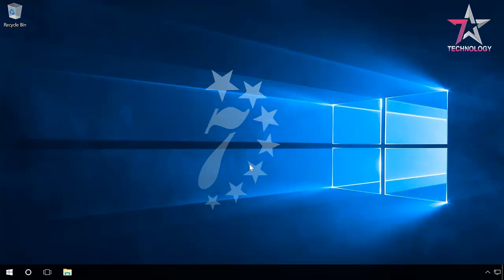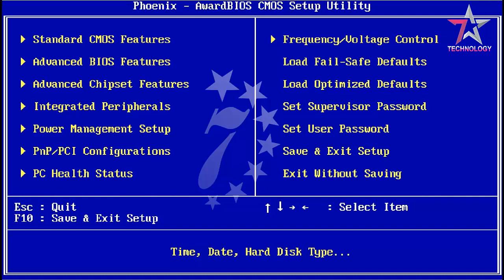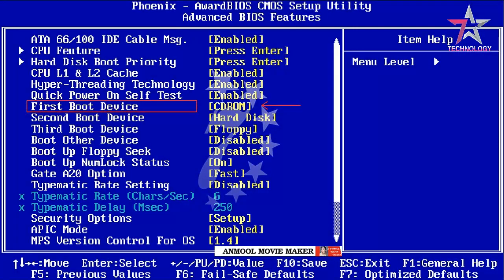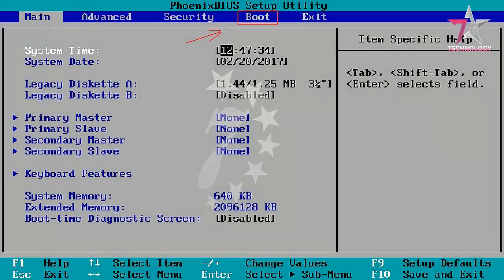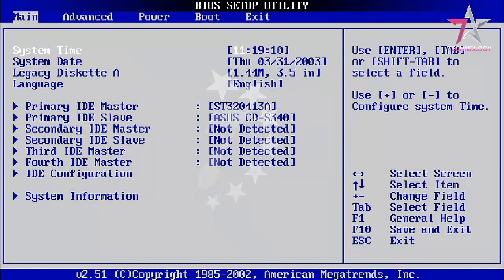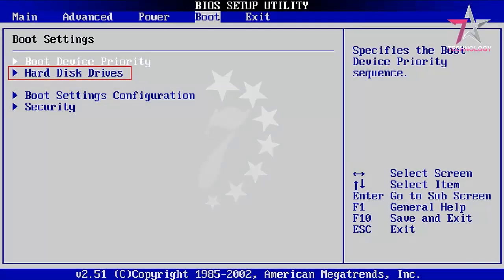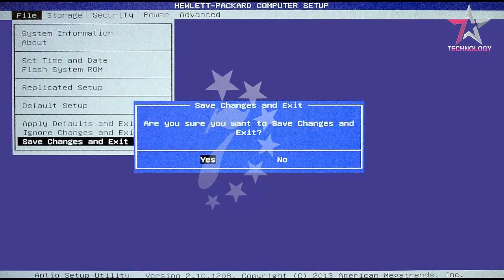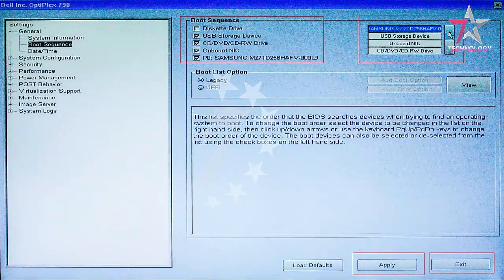How to Enter BIOS or UEFI in a Computer or Laptop and Boot from a Flash Drive or a CD, DVD 💽🛠️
?? Watch how to enter BIOS or UEFI in a computer or laptop, and how to make them boot from a flash drive or a CD/DVD.
BIOS is a set of microcode that allows you to adjust items of your system unit, as well as set the boot sequence from .
CD/DVD or a flash drive in order to install an operating system. UEFI is a modern version of BIOS that has a graphic interface.

Hotkeys to enter the BIOS:
• Acer (Aspire, Power, Veriton, Extensa, Ferrari, TravelMate, Altos) – Del or F1;
• Acer (Altos 600 Server) – Ctrl+Alt+Esc or F1;
• Acer (Older PC) – F1 or Ctrl+Alt+Esc;
• ABIT – Del;
• ASUS – Del;
• AMI (American Megatrends AMIBIOS, AMI BIOS) – Del;
• AMI (American Megatrends AMIBIOS, AMI BIOS) Old Version – F1 or F2;
• ASRock – Del or F2;
• Award BIOS (AwardBIOS) – Del;
• Award BIOS(AwardBIOS) Old Version – Ctrl+Alt+Esc;
• BIOSTAR – Del;
• Compaq (Presario, Prolinea, Deskpro, Systempro, Portable) – F10;
• Compaq (Older Computers) – F1, F2, F10, or Del;
• Chaintech – Del;
• Cybermax – Esc;
• Dell (XPS, Dimension, Inspiron, Latitude. OptiPlex, Precision, Vostro) – F2;
• Dell (Older 486 Models) – Ctrl+Alt+Enter;
• Dell Dimension L566cx System – Del;
• Dell (Older Laptop Models) – Fn+Esc or Fn+F1;
• Dell (Some Models) – Reset 2 times;
• ECS (Elitegroup) – Del or F1;
• eMachines (eMonster, eTower, eOne, S-Series, T-Series) – Del or Tab;
• eMachine (Some Older Computers) – F2;
• Fujitsu (LifeBook, Esprimo, Amilo, Tablet, DeskPower) – F2;
• Gateway Using Phoenix BIOS (DX, FX, One, GM, GT, GX, Profile, Astro) – F1;
• GIGABYTE – Del;
• Hewlett-Parkard (HP Pavilion, TouchSmart, Vectra, OmniBook, Tablet)– F1;
• Hewlett-Parkard (HP Alternative) – F2 or Esc;
• Hewlett-Parkard (HP) Tablet PC – F10 or F12;
• IBM ThinkPad using Phoenix BIOS – Ctrl+Alt+F11;
• IBM (Older Computers or Notebooks) – F2;
• Intel – F2;
• Lenovo (ThinkPad, IdeaPad, 3000 Series, ThinkCentre, ThinkStation) –F1 or F2;
• Lenovo (Older Products) – Ctrl+Alt+F3, Ctrl+Alt+Ins or Fn+F1;
• MSI (Micro-Star) – Del;
• Micron (MPC Computers ClientPro, TransPort) – Del or F1, F2;
• Microid Research MR BIOS – F1;
• NEC (PowerMate, Versa, W-Series) – F2;
• Packard Bell (8900 Series, 9000 Series, Pulsar, Platinum, EasyNote, imedia, iextreme) – Del or F1, F2;
• Phoenix BIOS (Phoenix-Award BIOS) – Del;
• Phoenix BIOS (Phoenix-Award BIOS) Old Version – Ctrl+Alt+S, Ctrl+Alt+Esc, Ctrl+Alt+Ins or Ctrl+S;
• Sharp (Notebook Laptops, Actius UltraLite) – F2;
• Samsung – F2;
• Sony (VAIO, PCG-Series, VGN-Series) – F1,F2 or F3;
• Sony Vaio 320 Series – F2;
• Toshiba (Portégé, Satellite, Tecra) – Esc;
• Toshiba (Portégé, Satellite, Tecra with Phoenix BIOS) – F1;
• Zenith, Phoenix – Ctrl+Alt+Ins;